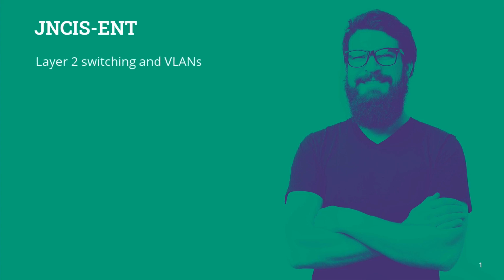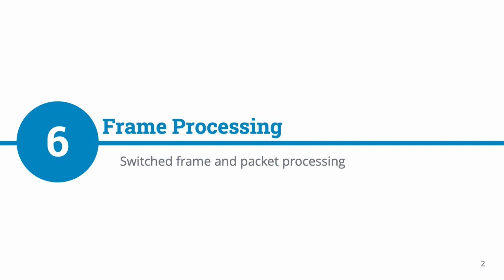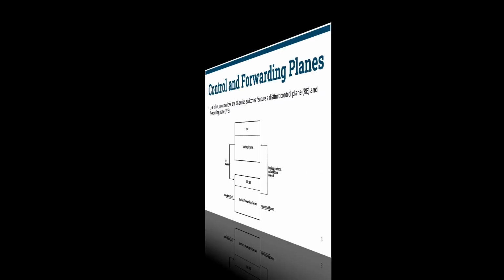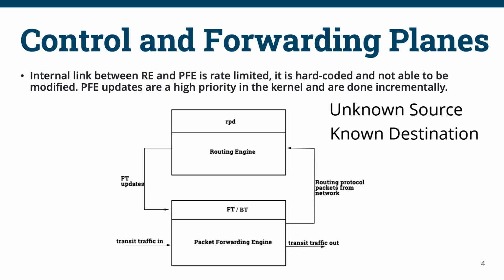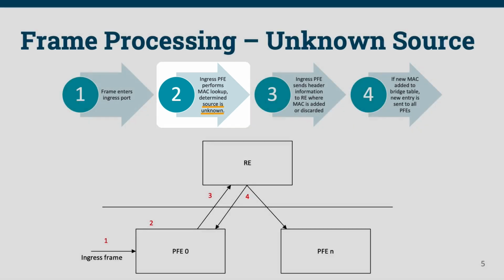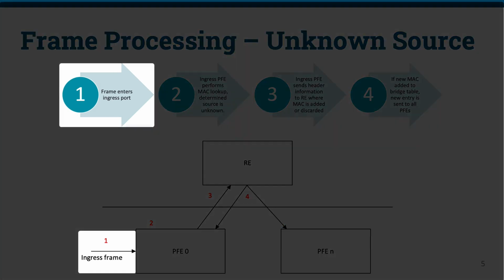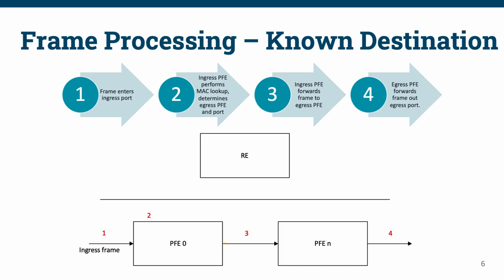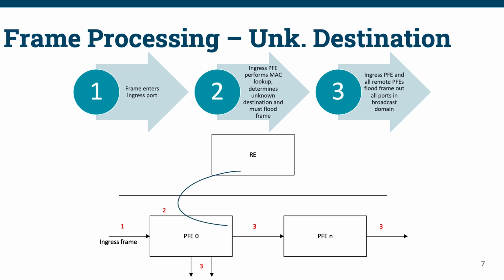6 Frame Processing